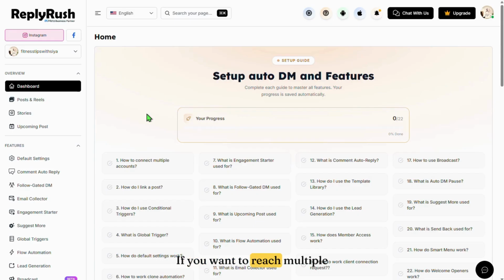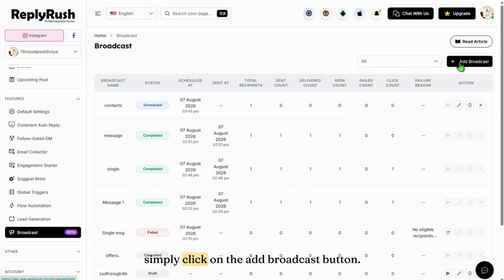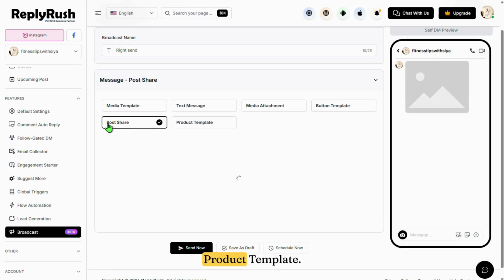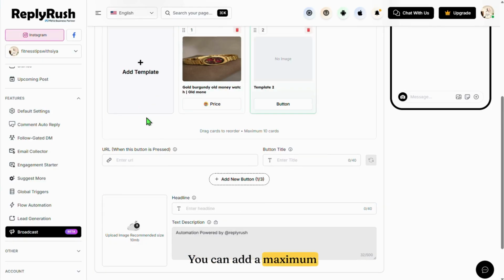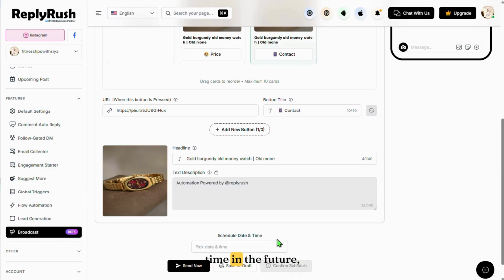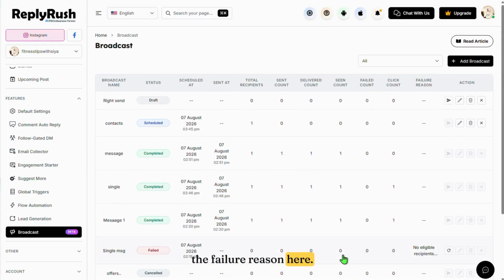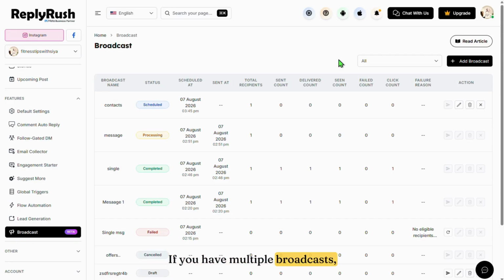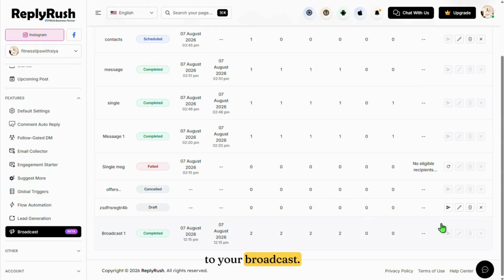Instagram Broadcast Feature Tutorial | Send & Schedule Bulk DMs with ReplyRush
Want to reach multiple Instagram users without sending DMs manually? 🚀

In this video, we’ll take a complete look at ReplyRush’s Broadcast Feature and learn how to create, customize, schedule, and track Instagram broadcast campaigns.

With ReplyRush Broadcast, you can send promotional messages, product offers, announcements, and more to multiple users while saving time and simplifying your Instagram marketing workflow.

🎯 In this video, you’ll learn:

✅ How to create a new Broadcast
✅ How to choose different Message Templates
✅ How to set up a Media Template
✅ How to add product links, images & buttons
✅ How to create Custom Templates
✅ How to add multiple media cards
✅ How to Send Now or Save as Draft
✅ How to Schedule a Broadcast
✅ How to track delivered, seen & clicked messages
✅ How to use Status Filters and Broadcast Actions

⏱️ TIMESTAMPS

00:00 – Introduction
00:18 – Broadcast Dashboard
00:31 – Create a New Broadcast
00:44 – Add Broadcast Name
00:55 – Message Templates
01:12 – Media Template Setup
01:58 – Custom Template & Media Cards
02:25 – Send, Draft & Schedule Options
02:55 – Broadcast Performance Tracking
03:20 – Status Filters & Action Buttons
03:43 – Benefits of Broadcast Feature
04:03 – Final Thoughts

Whether you’re a business owner, creator, agency, coach, or marketer, ReplyRush Broadcast can help you automate your Instagram communication and make your marketing workflow faster and more professional. 🚀